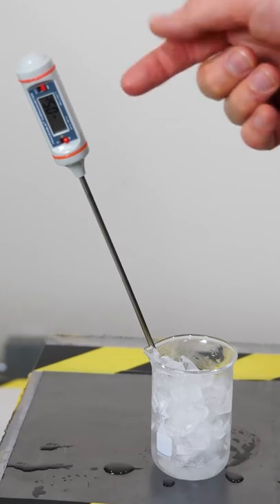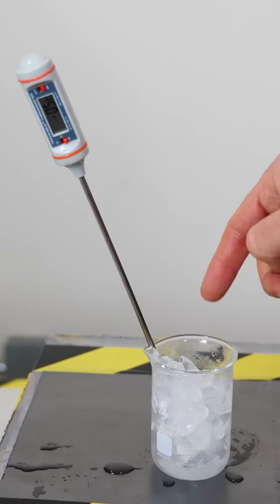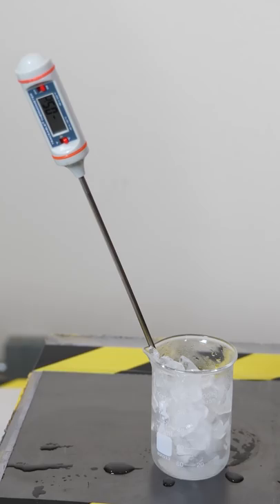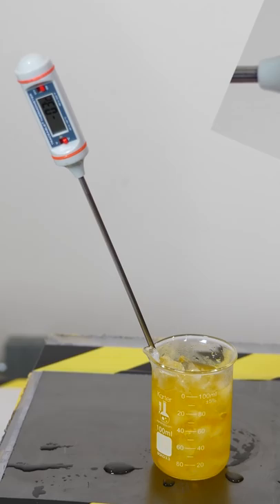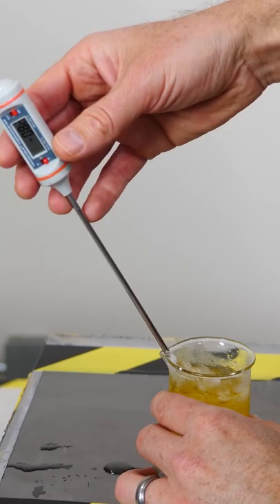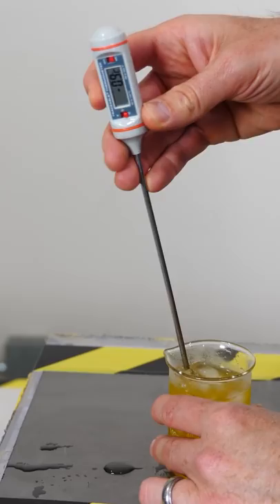The Odd Physics of Pouring Soda on Ice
I show you how pouring soda on ice makes it colder than the ice.